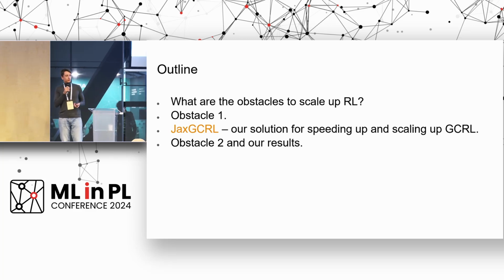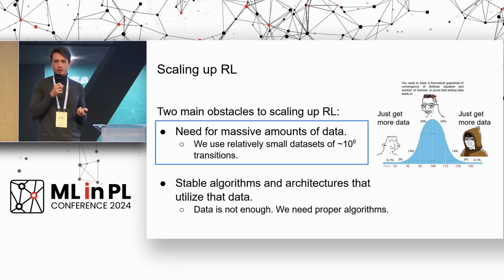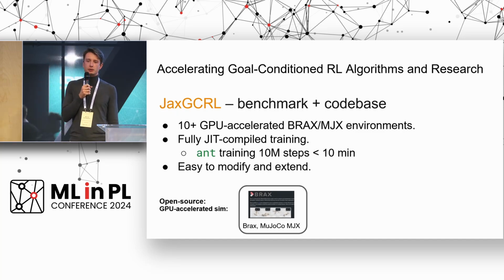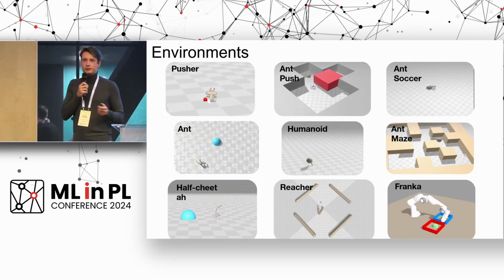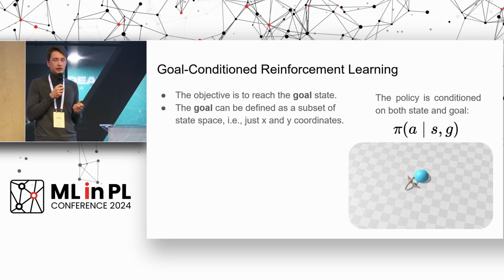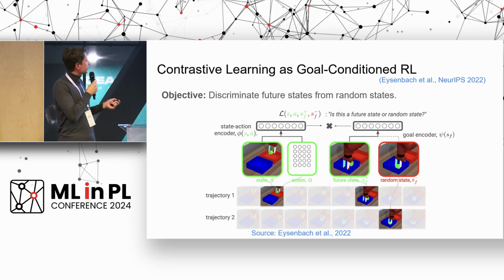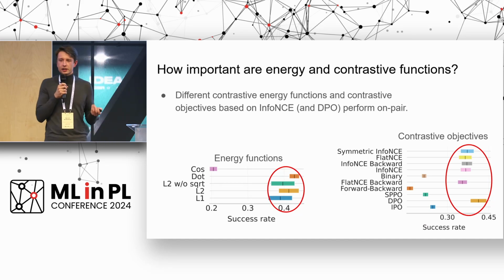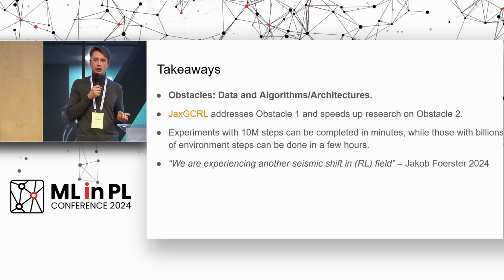Michał Bortkiewicz - Accelerating Goal-Conditioned RL Algorithms and Research | ML in PL 2024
Self-supervision has the potential to transform reinforcement learning (RL), paralleling the breakthroughs it has enabled in other areas of machine learning. While self-supervised learning in other domains aims to find patterns in a fixed dataset, self-supervised goal-conditioned reinforcement learning (GCRL) agents discover new behaviors by learning from the goals achieved during unstructured interaction with the environment. However, these methods have failed to see similar success, both due to a lack of data from slow environments as well as a lack of stable algorithms. We take a step toward addressing both of these issues by releasing a high-performance codebase and benchmark JaxGCRL for self-supervised GCRL, enabling researchers to train agents for millions of environment steps in minutes on a single GPU. The key to this performance is a combination of GPU-accelerated environments and a stable, batched version of the contrastive reinforcement learning algorithm, based on an infoNCE objective, that effectively makes use of this increased data throughput. With this approach, we provide a foundation for future research in self-supervised GCRL, enabling researchers to quickly iterate on new ideas and evaluate them in a diverse set of challenging environments.

Michał Bortkiewicz is a PhD student at Warsaw University of Technology, where his research centres on Continual and Reinforcement Learning. As a data scientist, he advises companies on implementing deep learning methods for data-intensive tasks. Michał has previously worked as a deep learning engineer at Samsung Research, focusing on audio intelligence projects, at Scope Fluidics, where he specialized in computer vision, and at Airspace Intelligence, where he dealt with tabular machine learning.